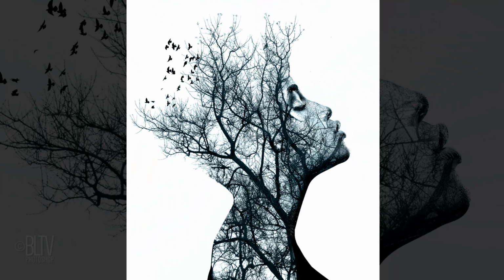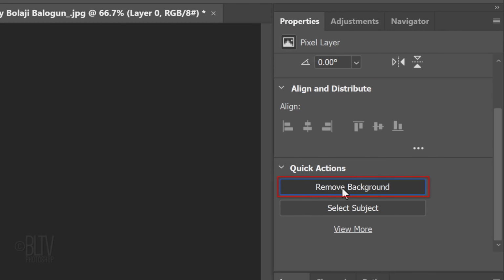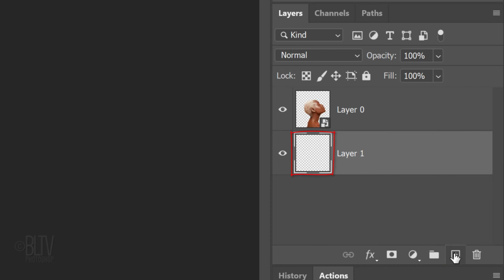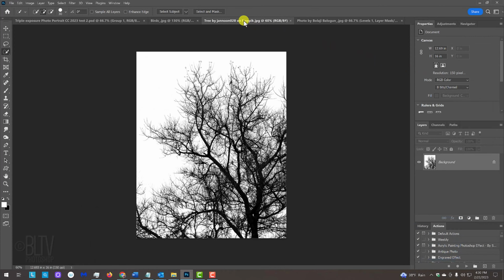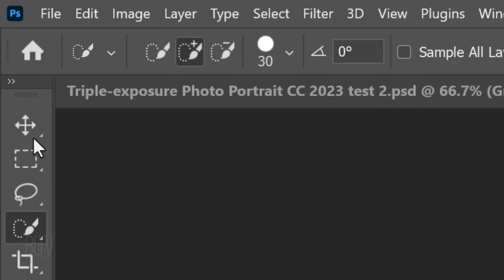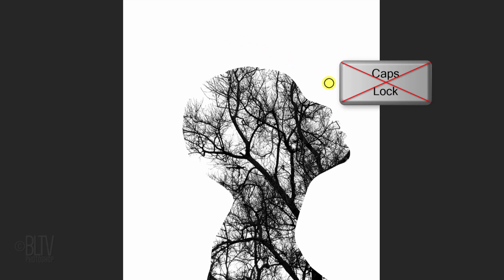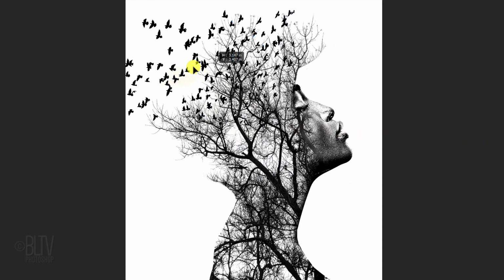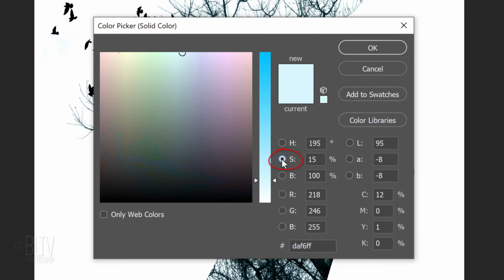Photoshop: Create a Powerful, TRIPLE Exposure PHOTO Portrait!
Photoshop CC 2023 tutorial showing how to create a powerful, triple exposure photo portrait.